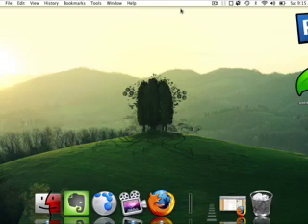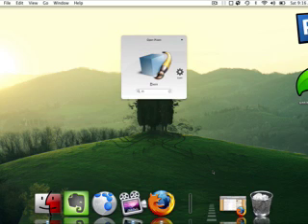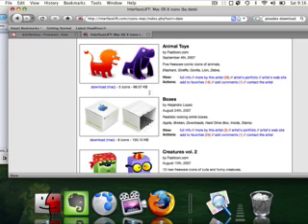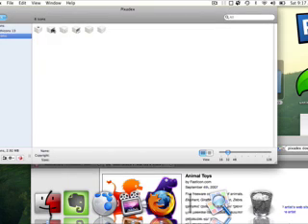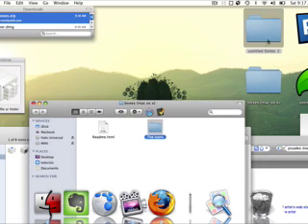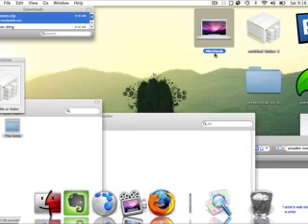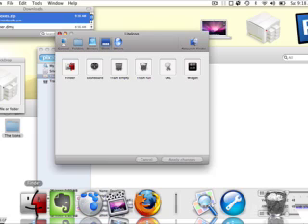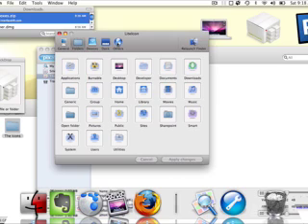The Easiest Free Way to Change Folder Icons (Mac)